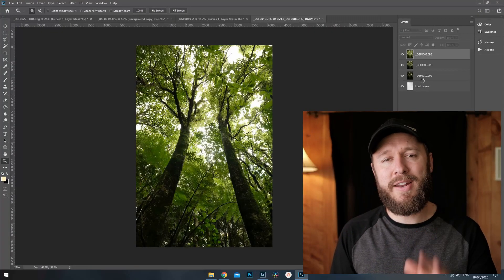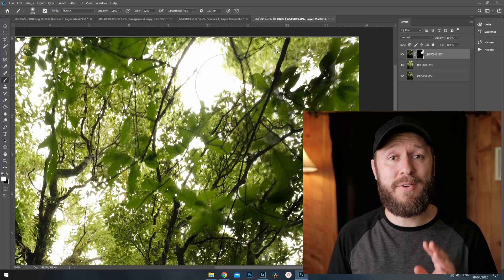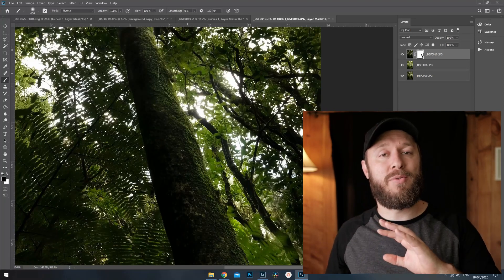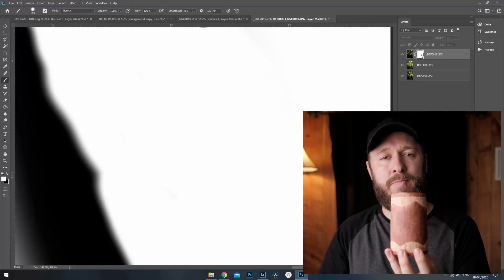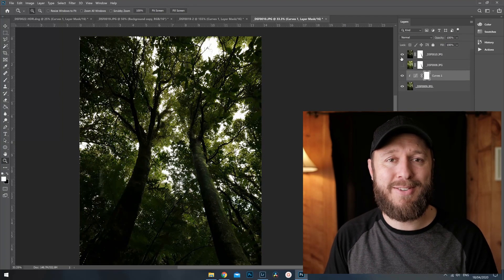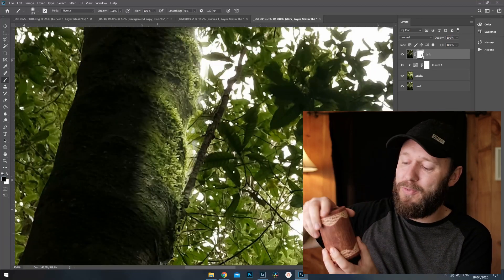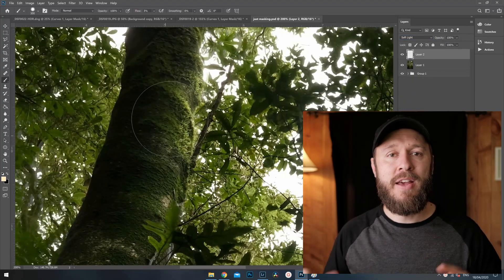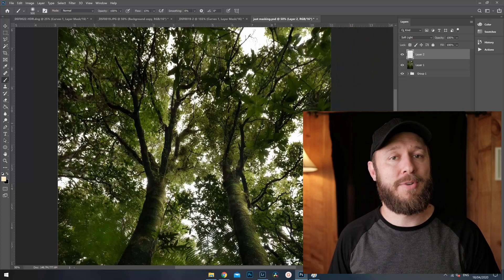30 days of Isolation with the Fujifilm X-T4 - Day 24 - Tree Photography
As a way to deal with what life is throwing at us at the moment with Coronavirus/ COVID-19 and to put the Fuji X-T4 through its paces, I decided to try the photo a day challenge...but with some photography twists.
1: It's a random style/topic to photograph every day.
2: I can't leave the boundary of home

If you want to try and follow along with me I'd love to see your work.